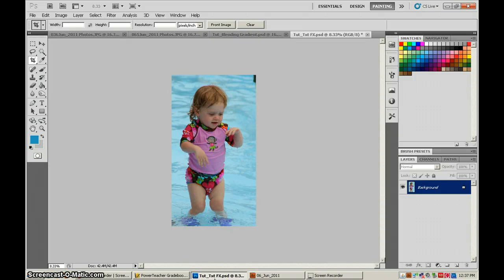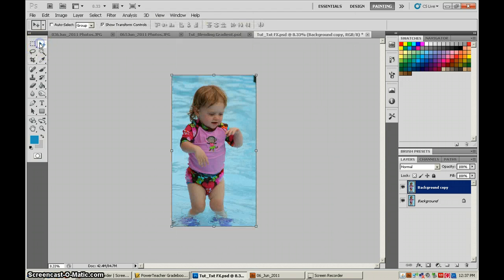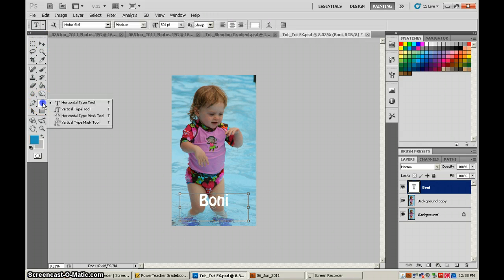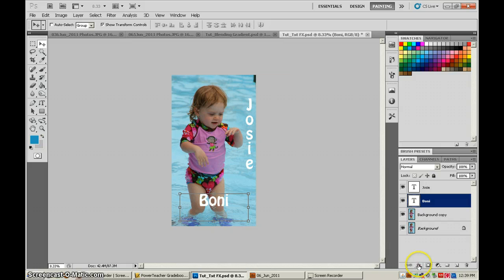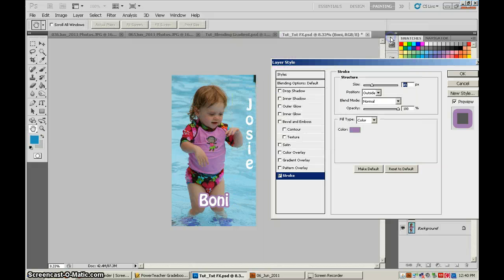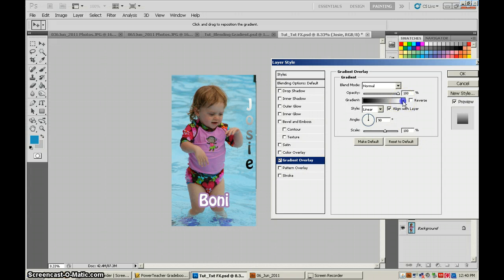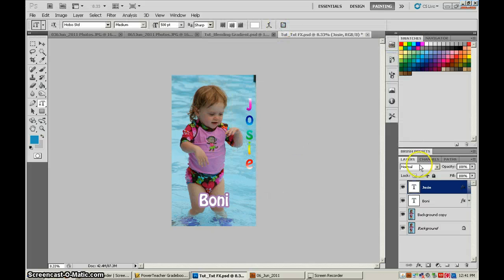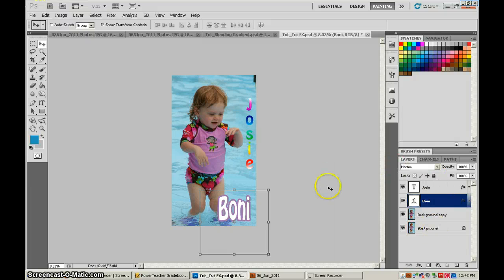LV2 Tutorial #08: Text FX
Adding text and basic effects as well as discussiong PSD vs. JPEG